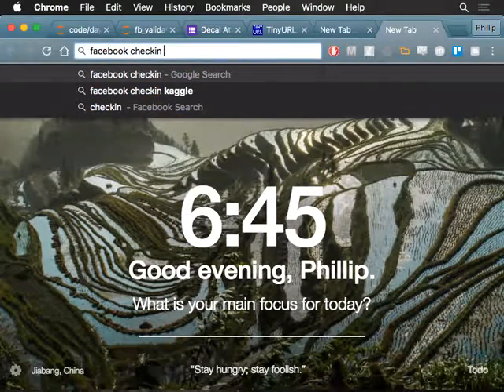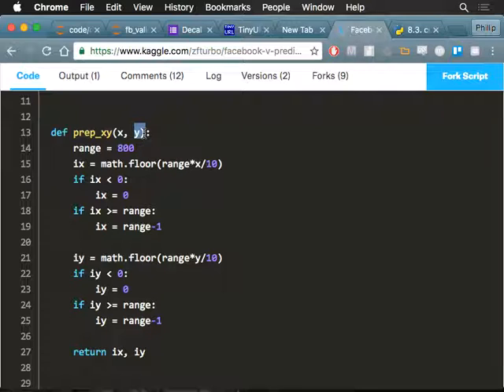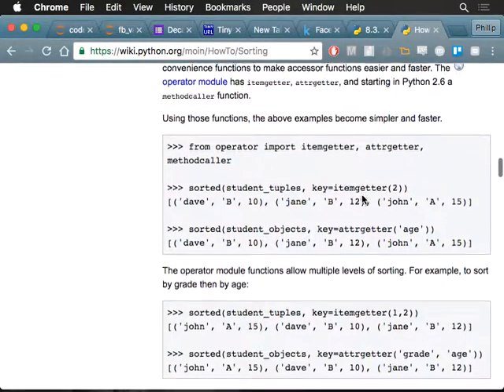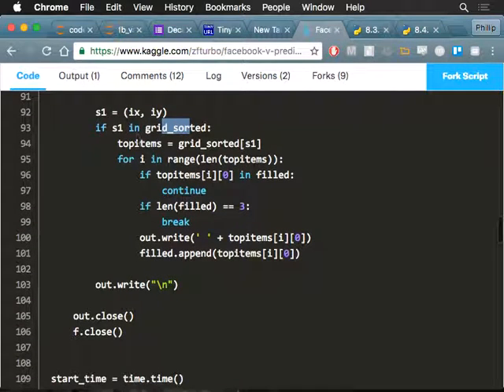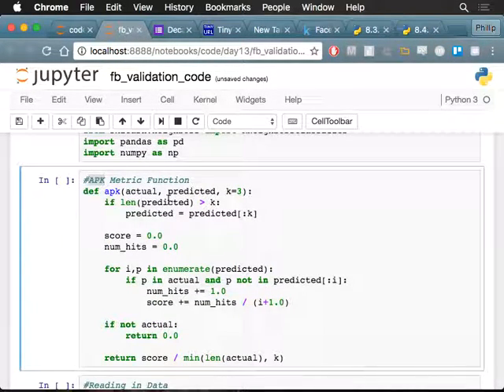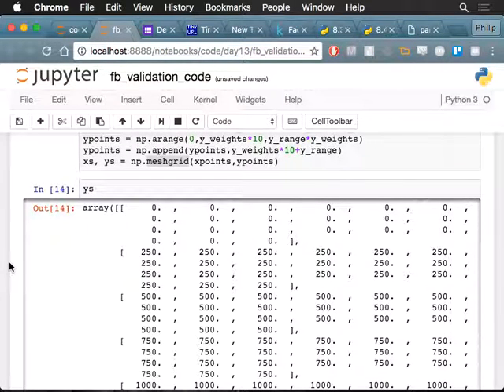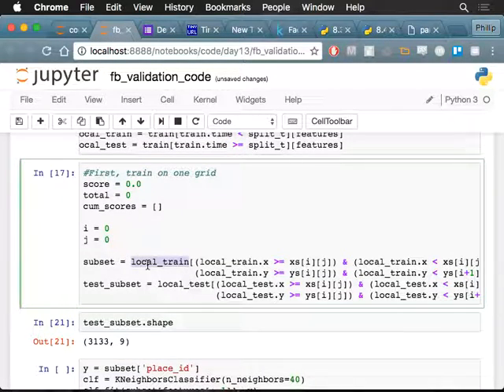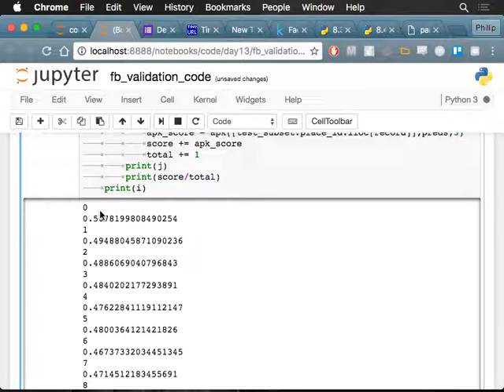10/19/16 Data Science with Kaggle Decal Lecture 13: Review of Benchmarks for the Project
Before working, make sure you run `git pull` in your local copy of the kaggle_16 repo!